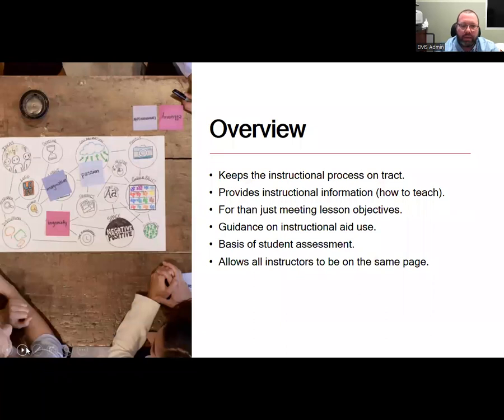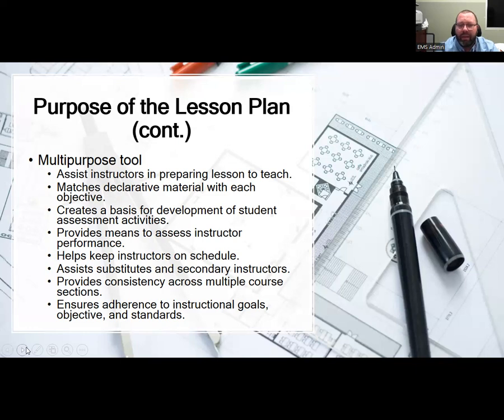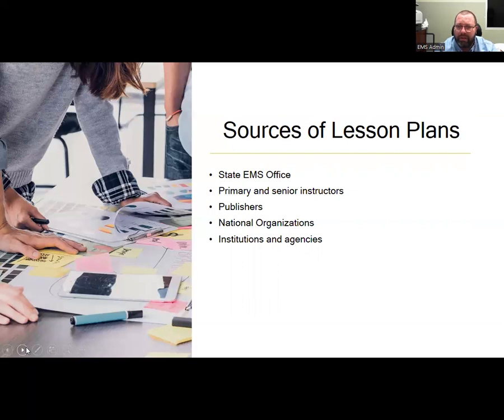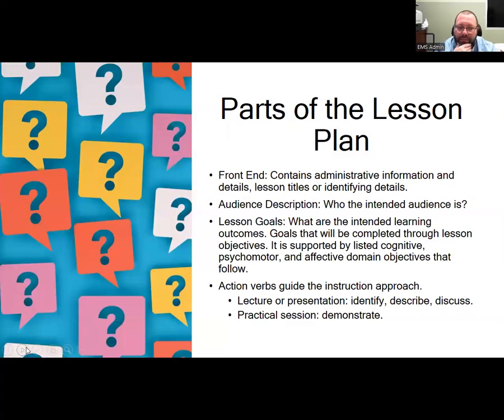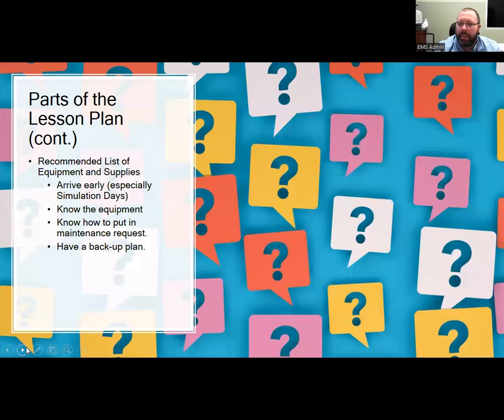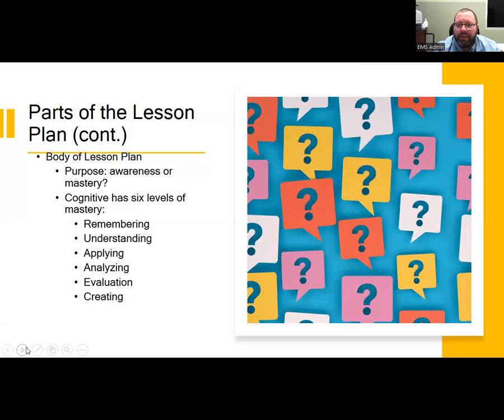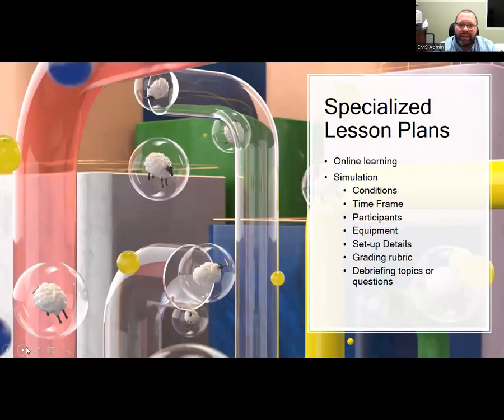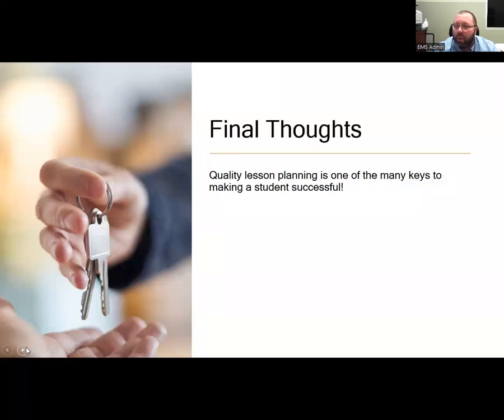Basics of EMS Lesson Planning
Here we will cover the basics of the lesson planning process and why creating them is important.  Later videos will cover more in-depth information on the planning process.